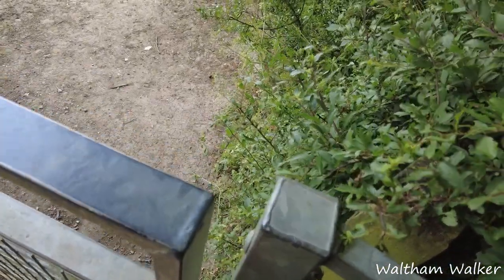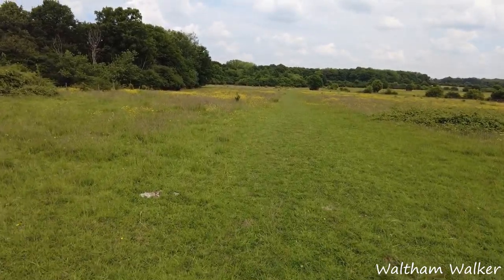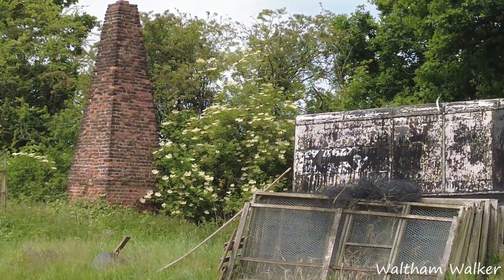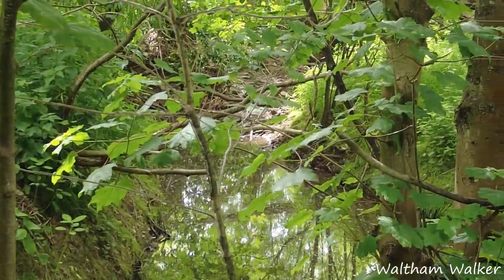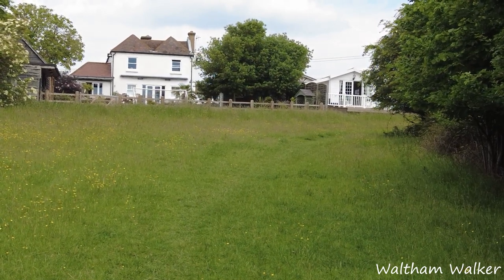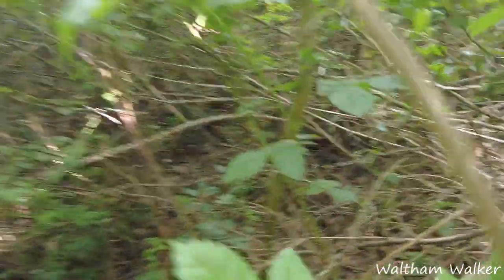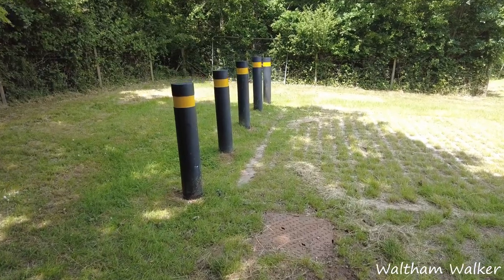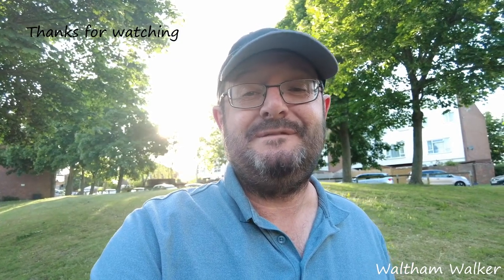Exploring Waltham Abbey Warlies park circular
A lovely walk inside one of Waltham Abbeys hidden gems

Please take a look of my treacherous warlies park in the snow

and my other video featuring the main obelisk